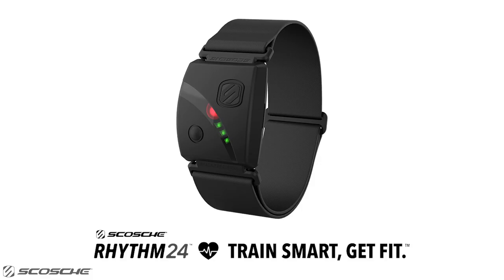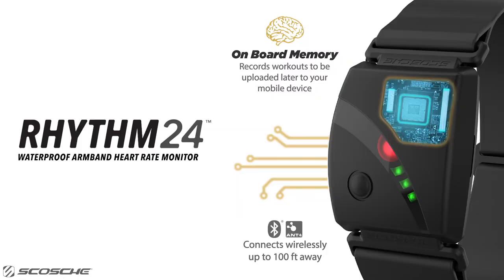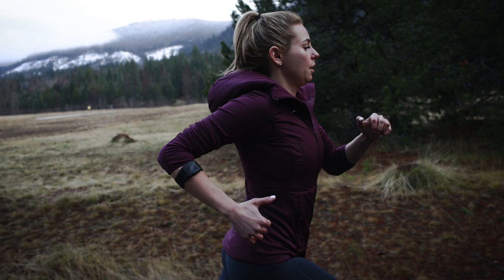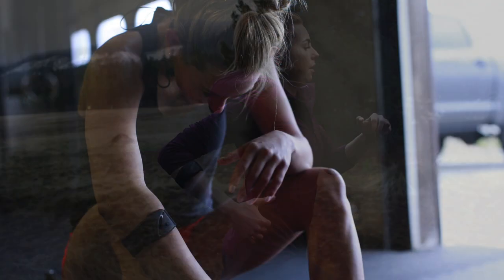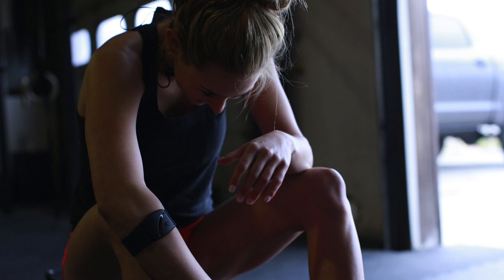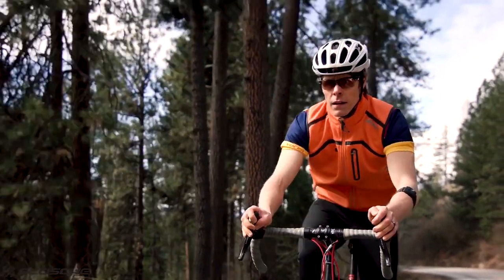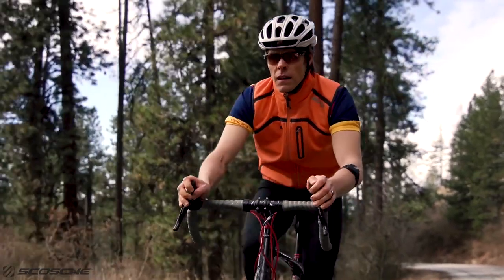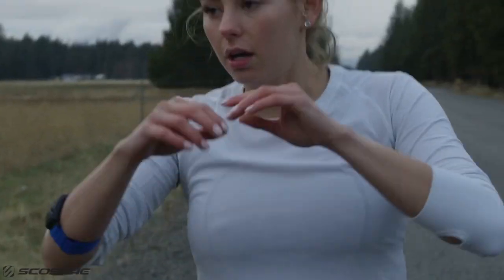Introduction to the Rhythm24™ Armband Heart Rate Monitor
Learn about the Rhythm24 Armband Heart Rate Monitor